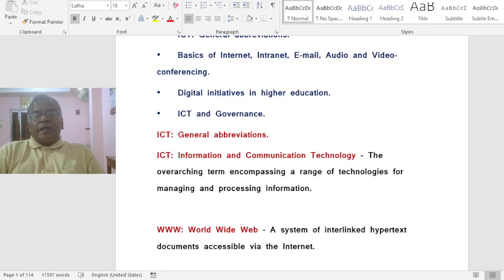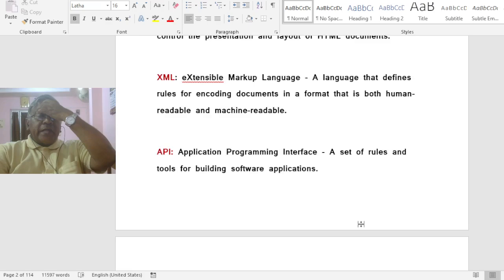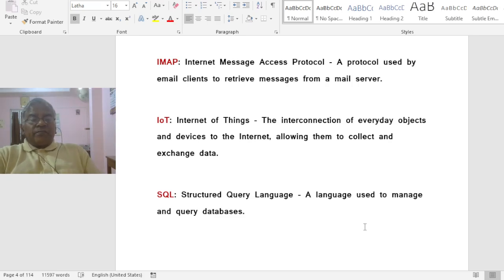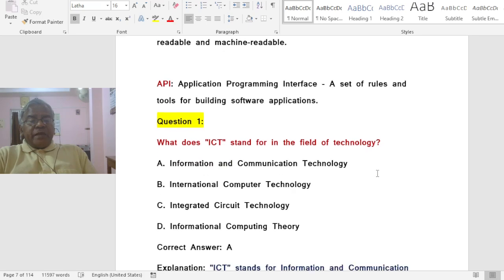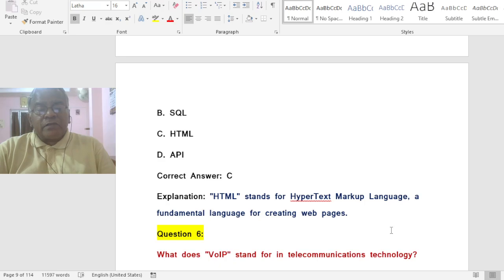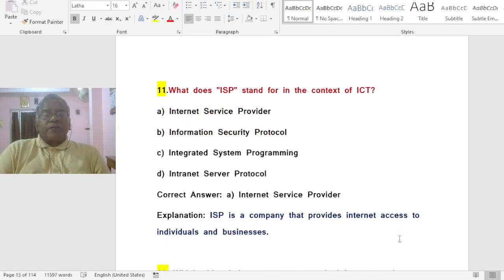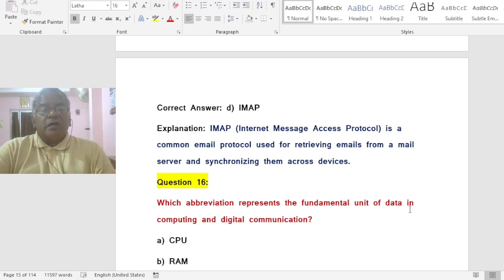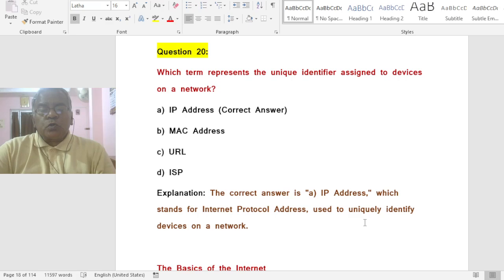NET/TNSET/UNIT-8/ICT/ jesueasy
PDF.file link for NET-PAPER-1/தகவல் மற்றும் தொடர்பு தொழில்நுட்பம் &Qns/UNIT-8

HELLO FRIENDS
I am Fr.Dr.I.JESU DOSS,SJ
Academic Dean,Loyola College,Williamnagar,Meghalaya (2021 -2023)
Coaching classes for TET(Educational Psychology), NET,SET (Paper-1) & Education (09) according to the syllabus in Youtube and in person ( if B.Ed;M;Ed COLLEGES INVITE ME)..
Handling of B.Ed & M.Ed courses is also possible if B.Ed colleges invite me.Main purpose is service-oriented with standard material for the enlightenment of students.
My You tube Channel name :    jesueasy